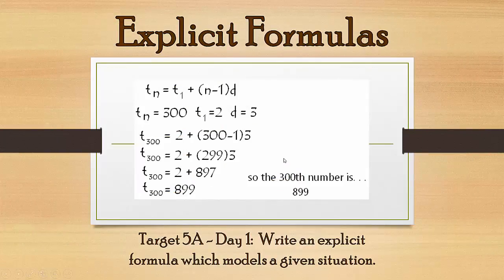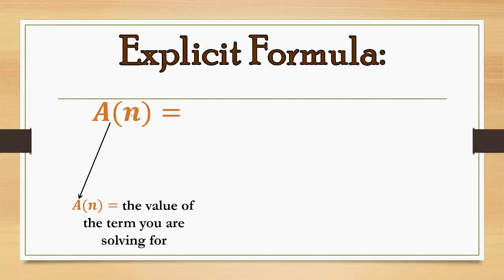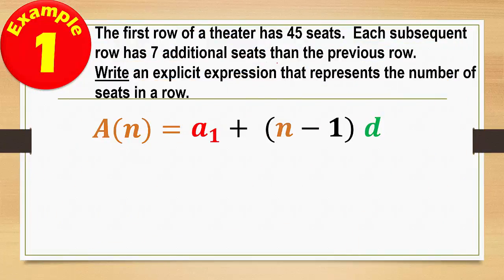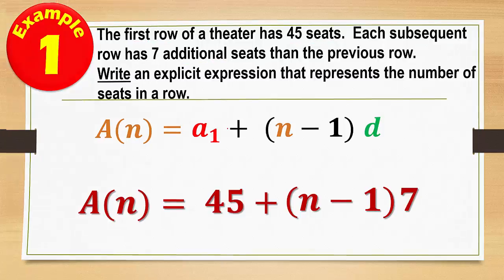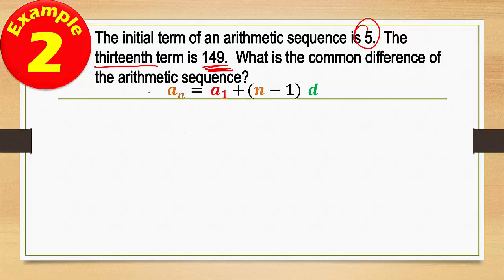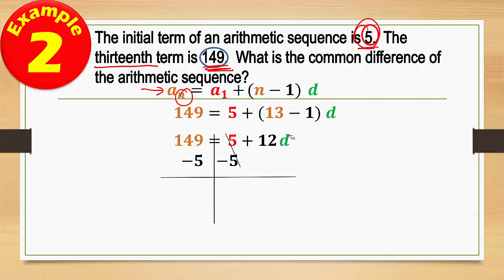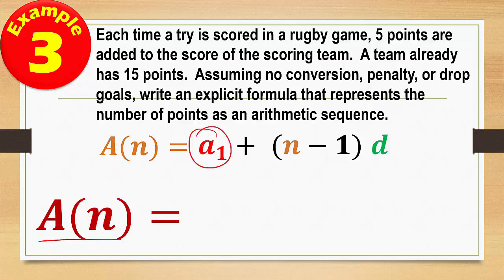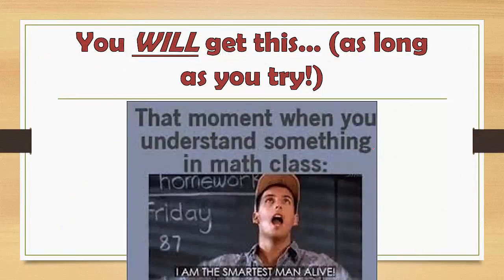5A Day 1 - Explicit Formulas